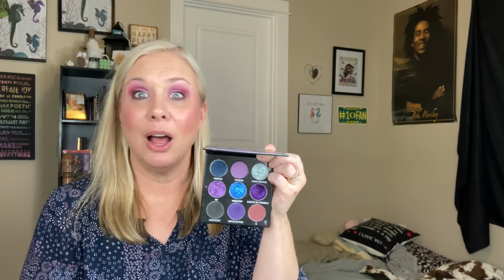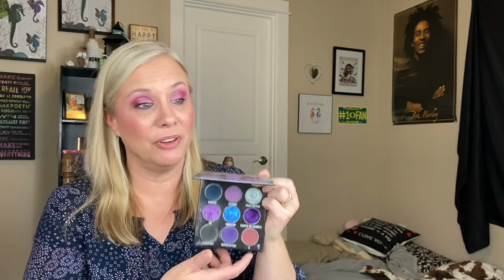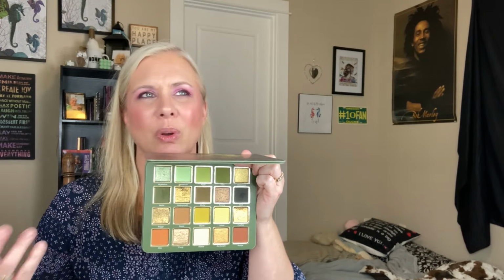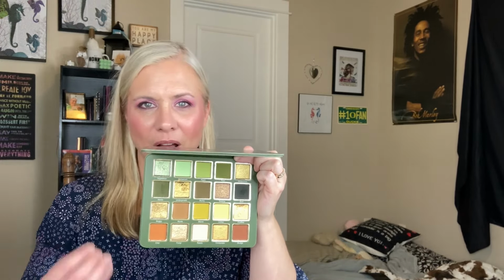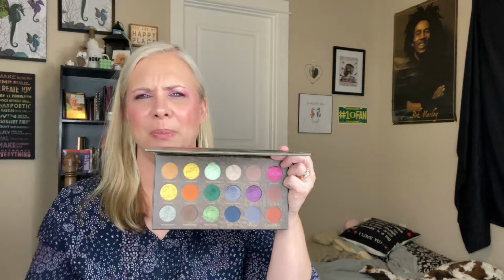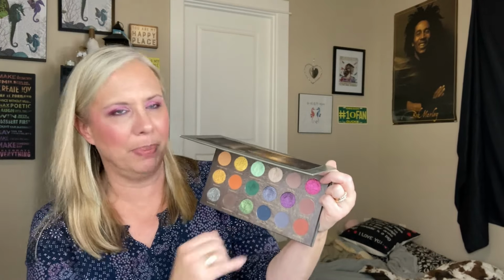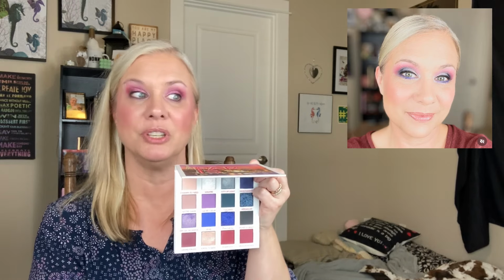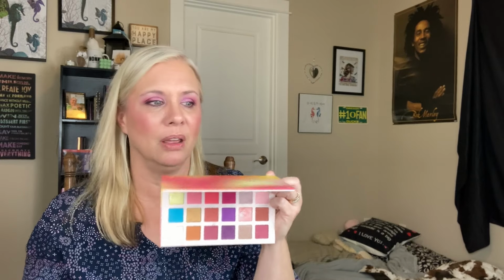Reviewing the eyeshadow palettes and singles I used in October!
Hey there!  In today's video, I'm reviewing all of the palettes and a couple of singles, I used throughout the month of October.  I didn't film all of these looks but I did pop pics up on IG.  And I've included pics of all the looks that I created throughout the month in this video.  Let me know what you think of the looks I created.  And if you have any of these palettes/singles and what you think of them.

Thanks so much for taking time out of your day or night to watch this video.  It means the world to me.  I can't wait to see you again in my next video but in the meantime, take good care of yourself, be well, safe, happy!  LOTS OF LOVE!!! XOXOXOXOXOXO